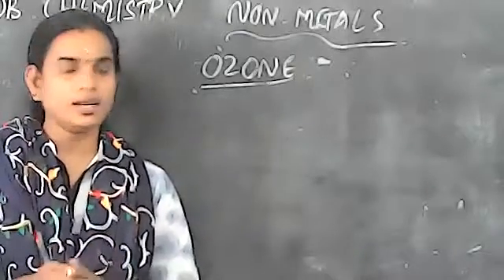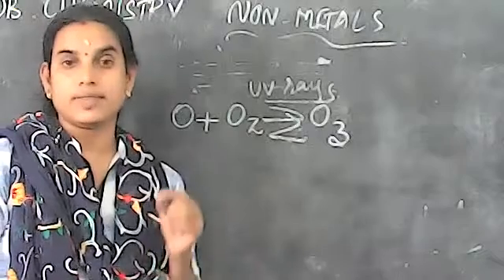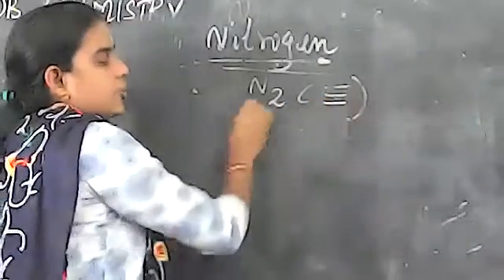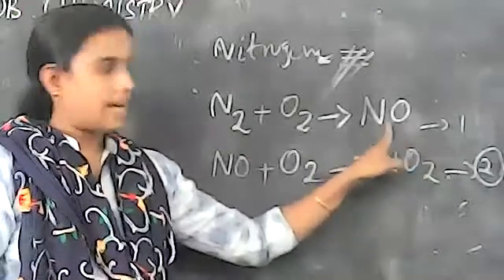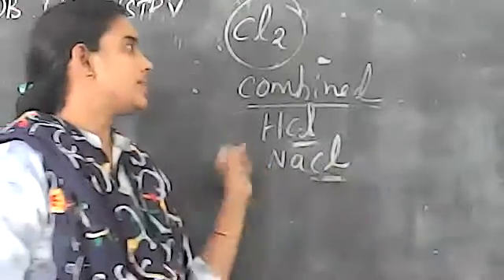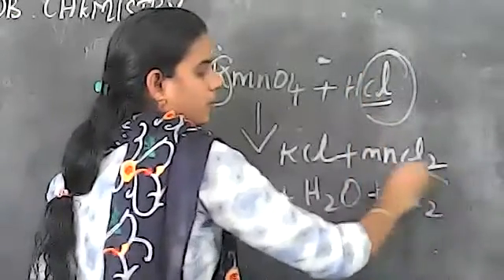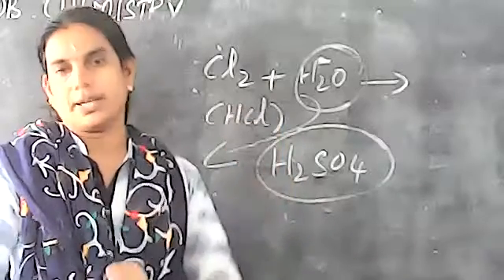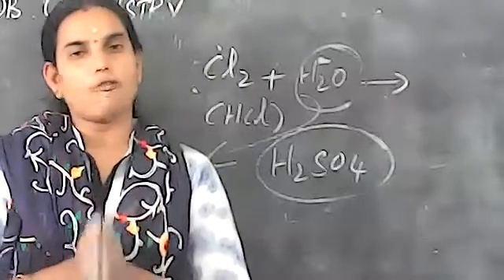STD: IX || CHEMISTRY || CHAPTER - 6 || PREPARATION OF GASES || PART - 2 || by SUJITHA K.